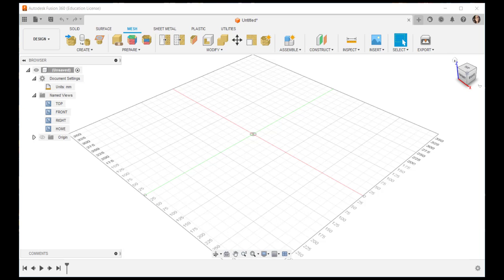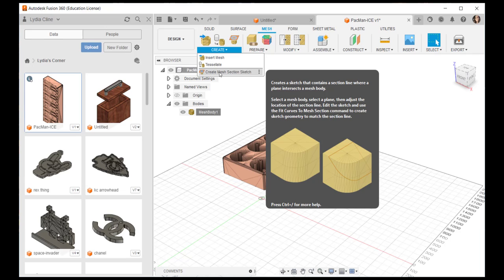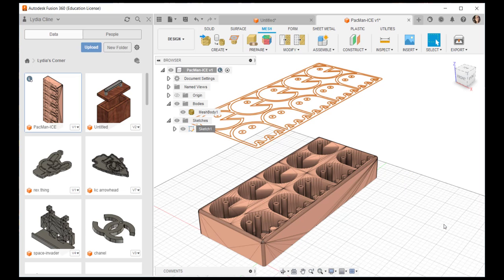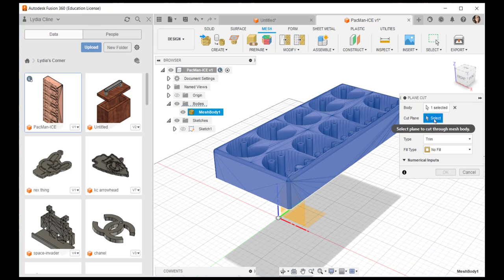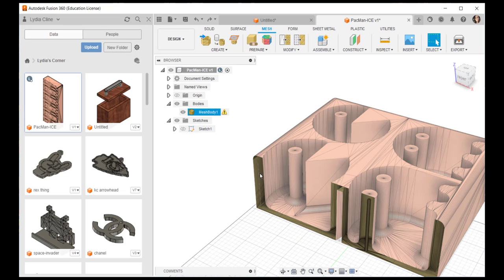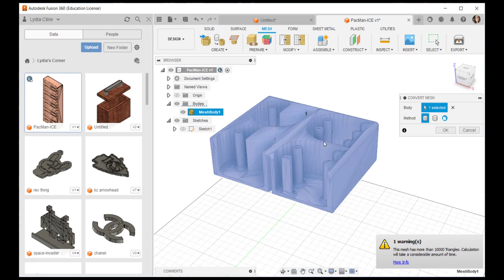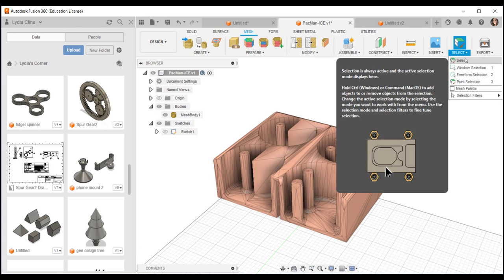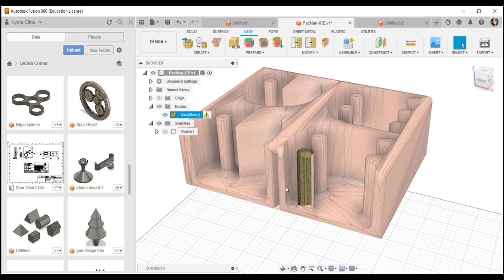Fusion 360: Edit in the Mesh Workspace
Some tools in the Mesh space for editing an imported STL file.